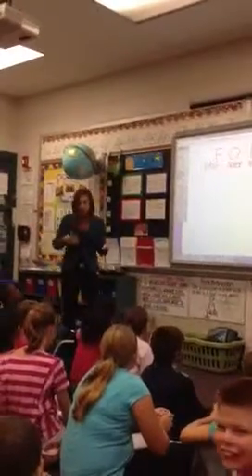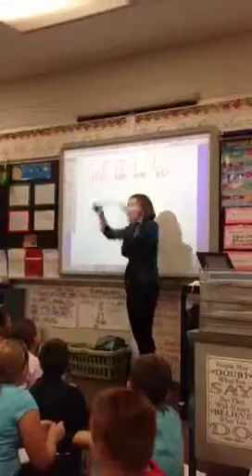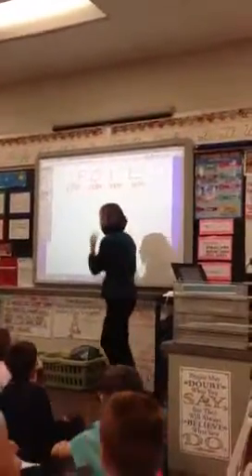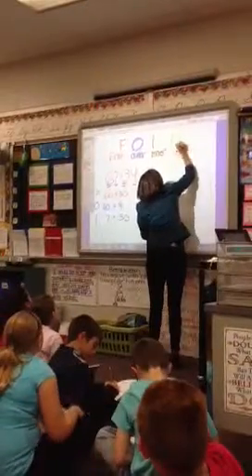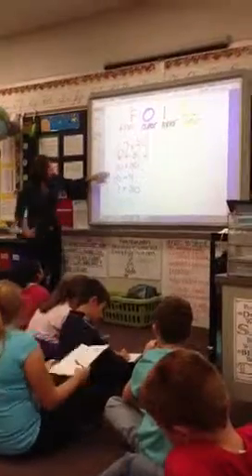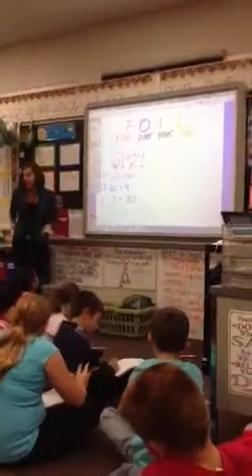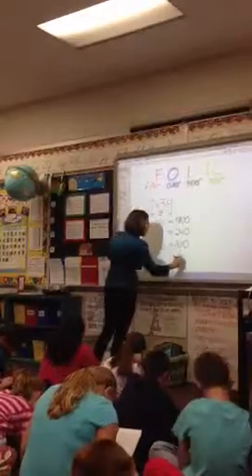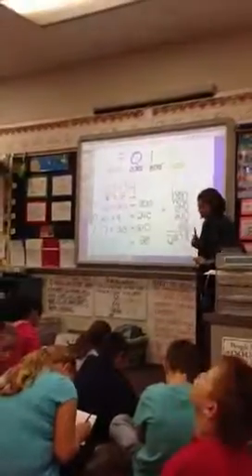FOIL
Multiplication by FOIL